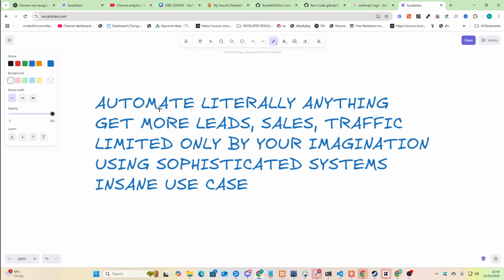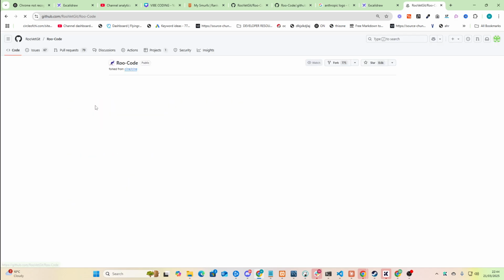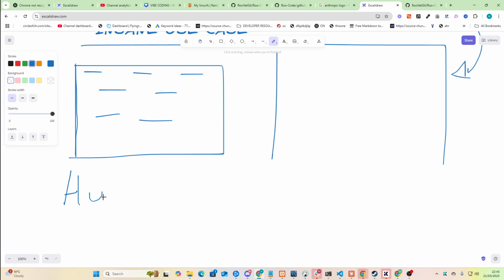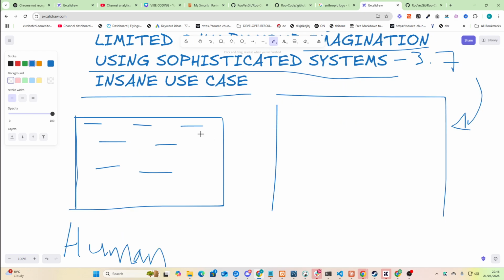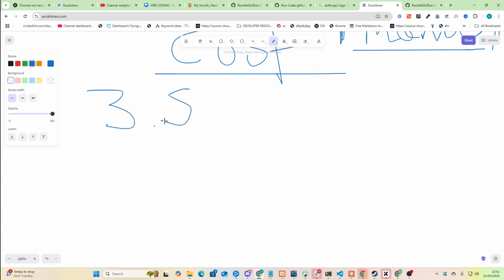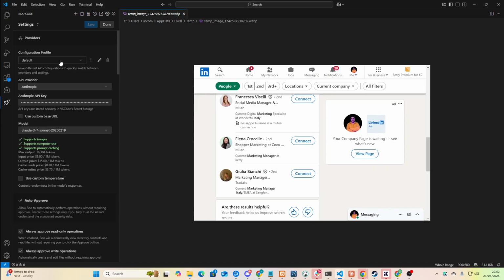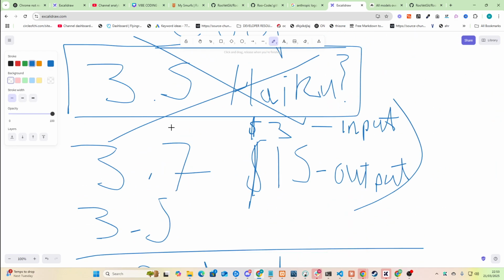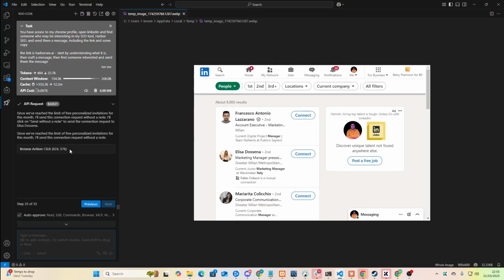Now AI Agents Can Do ANYTHING For You (Roo Cline + Claude Sonnet 3.7)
Automate ANY task from lead generation, ads, keywords, SEO - anything, with Roo Code/Cline and Claude Sonnet 3.7 computer use and browser use MCP

This INSANE combination allows Roo Cline to control your browser while you're logged in - effectively allowing you to be able to automate... anything, purely through simple prompting using basic words and tasks, instead of long complicated prompting

seo,search engine optimization,cline,roo cline,roo code,claude,anthropic,claude sonnet 3.7,claude sonnet,sonnet llm,claude llm,claude desktop mcp,mcp,model context protocol,browser use,computer use,automation,linkedin automation,lead generation